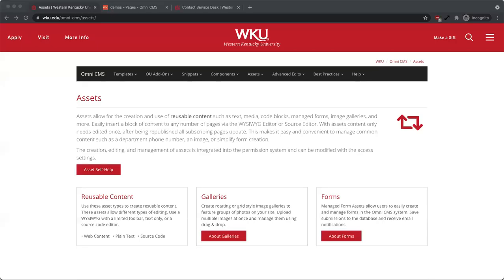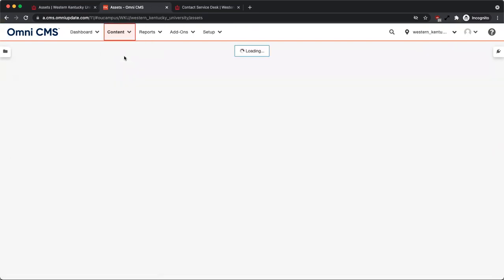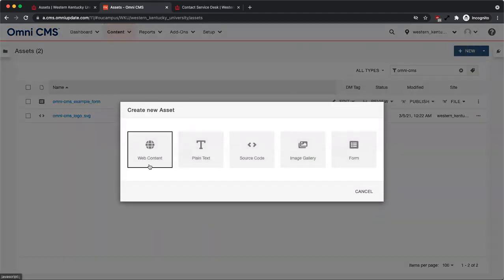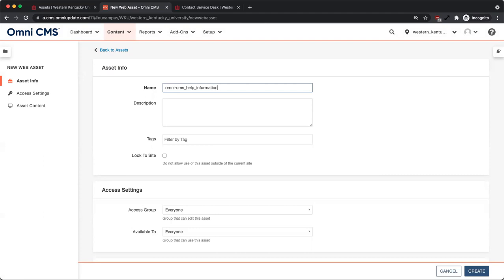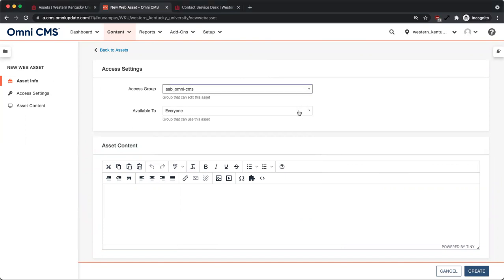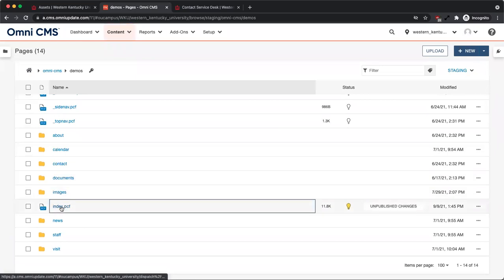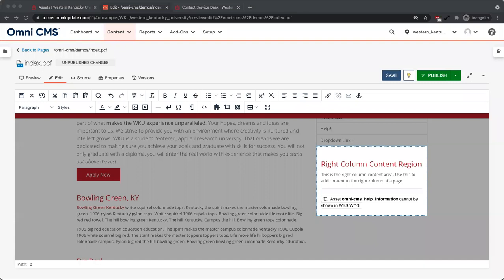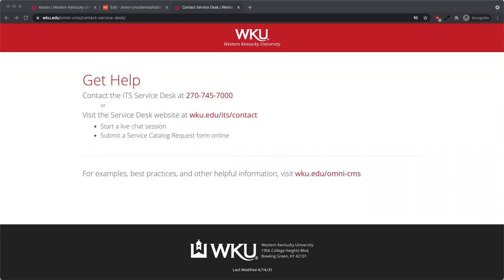Creating Assets and Adding to Pages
Learn about Assets. Learn about the different types, how to create reusable content, and how to add an asset to pages.